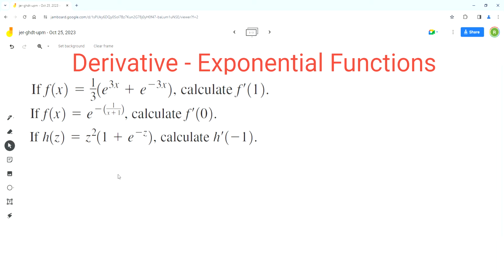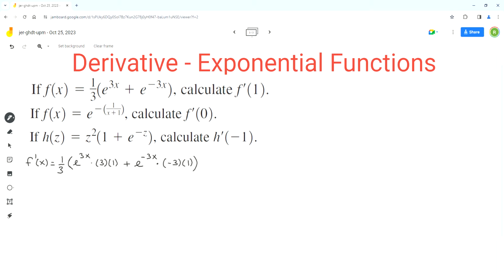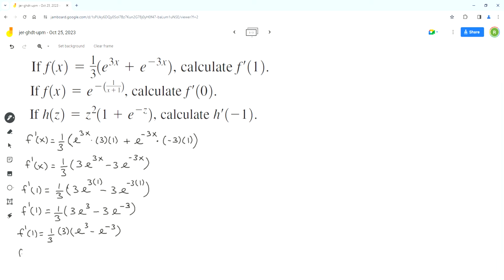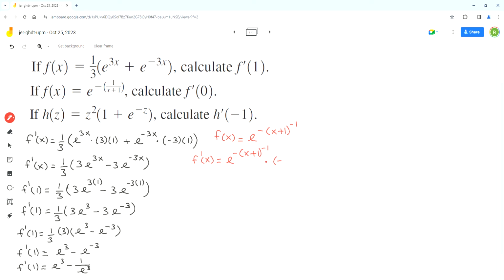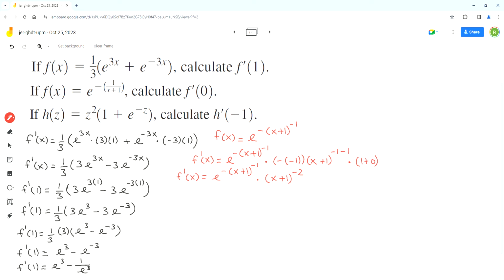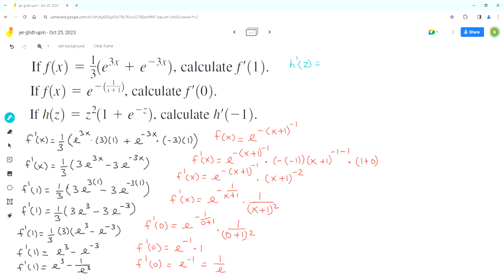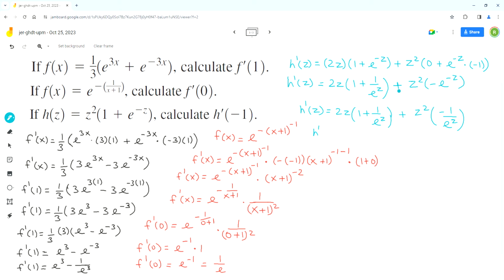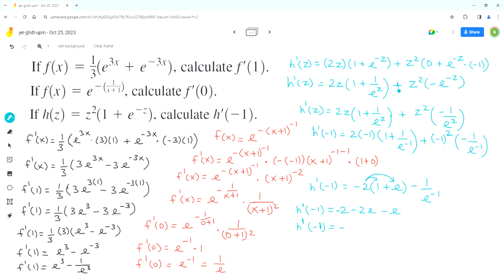DERIVATIVE Of EXPONENTIAL Functions With Base e At Given Values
In this video, I share with you steps for using the concepts of derivatives to find the derivative of exponential functions with base e at the given input variable values.